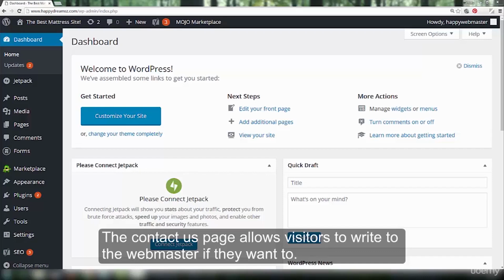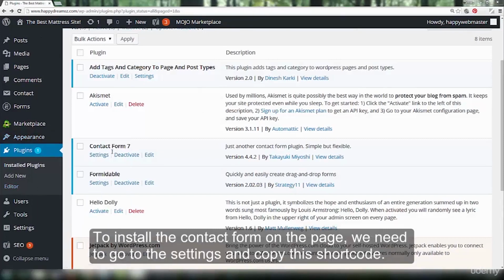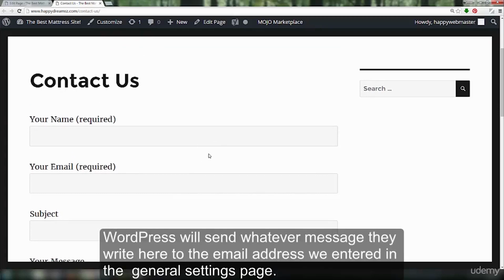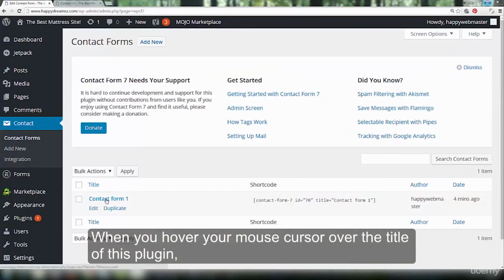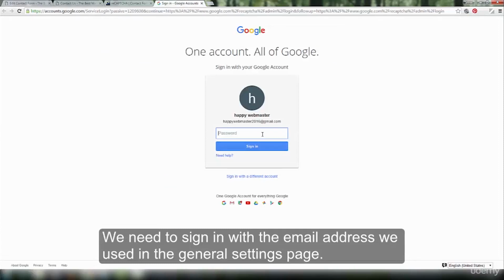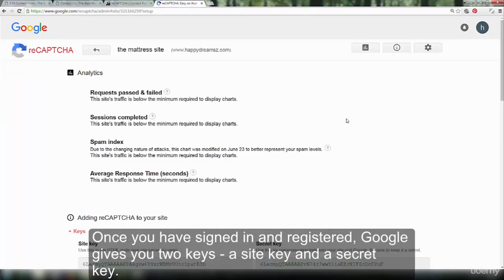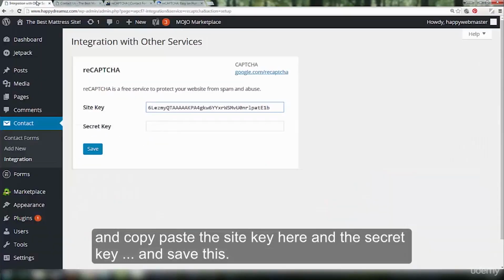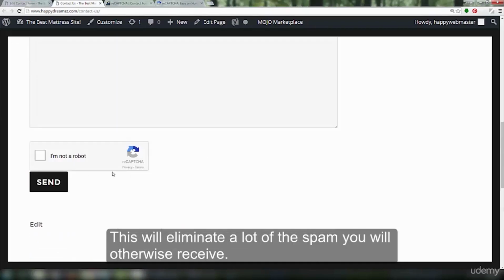Amazon Affiliate Marketing + SEO |060 Contact US Page